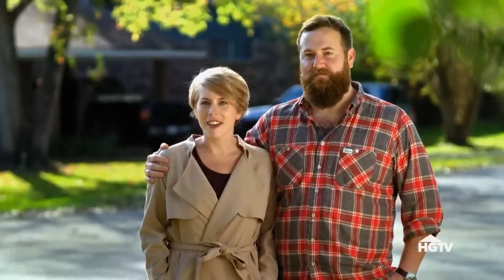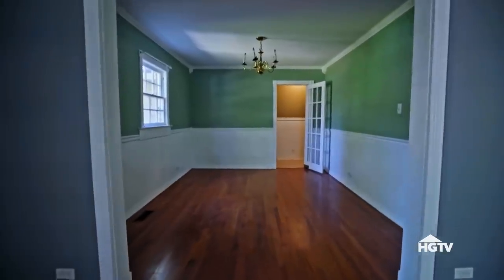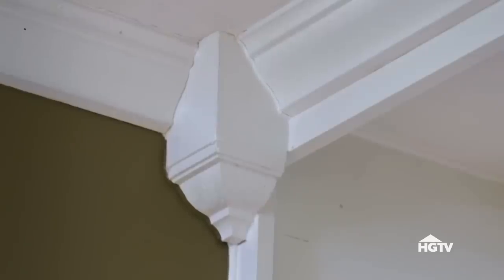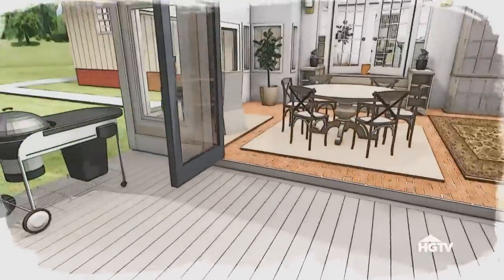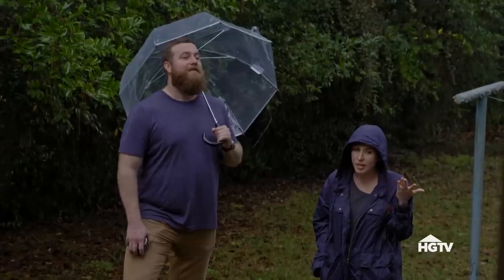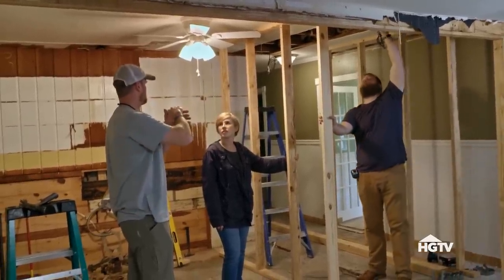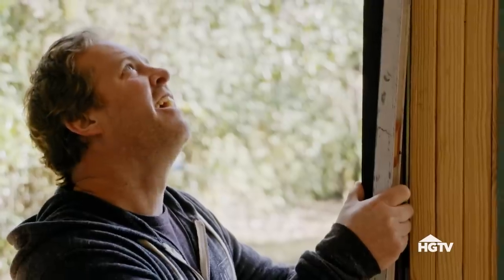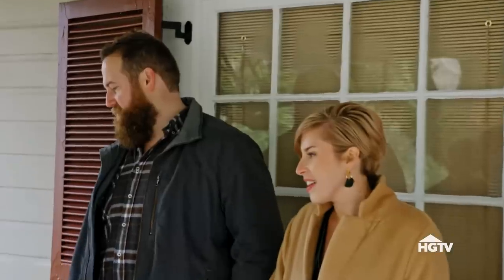$200K Small-Town Dream Home with Modern Touch | HGTV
After falling in love with the small-town energy and hospitality, a couple that was recently recruited by the local hospital looks for a place to live as they start their new jobs as doctors. They have an all-in budget of $200,000 and a wish list that includes a historic home and a place to entertain as they make new friends. Ben and Erin's dazzling makeover includes a new kitchen and a stunning open-concept entertainment space.

 The husband and wife dynamic duo team Ben and Erin Napier transform their small town of Laurel, Mississippi, one historic home at a time